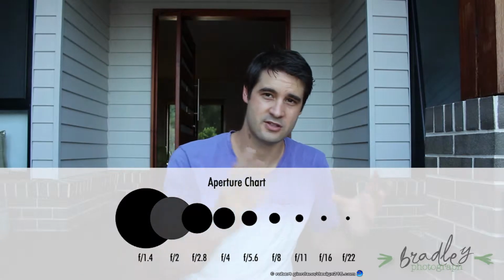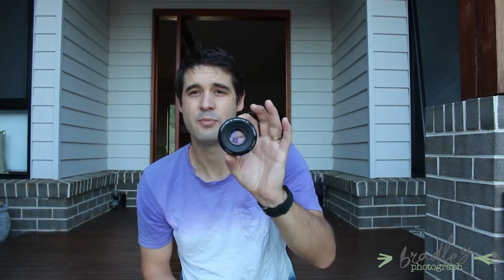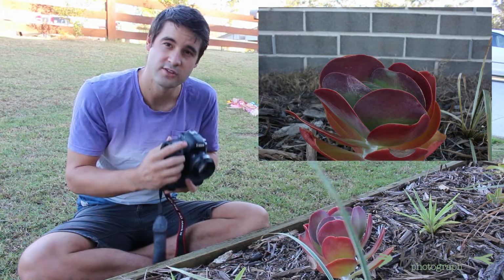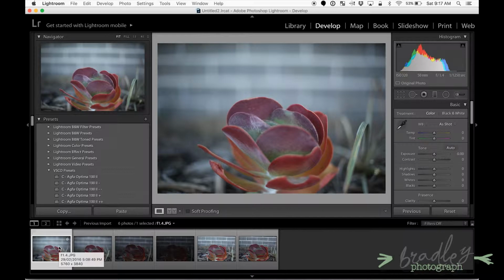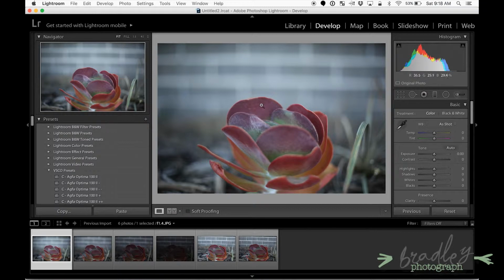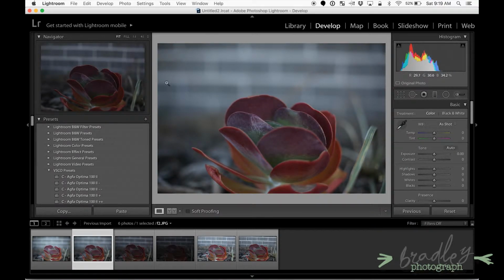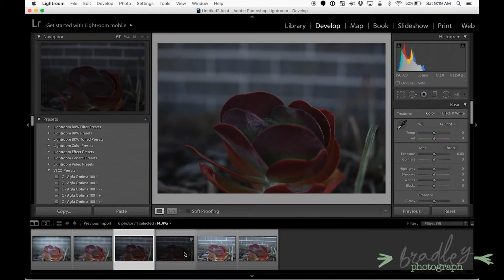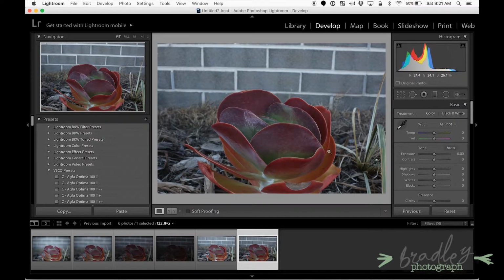WHAT THE HECK IS APERTURE?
-Brad